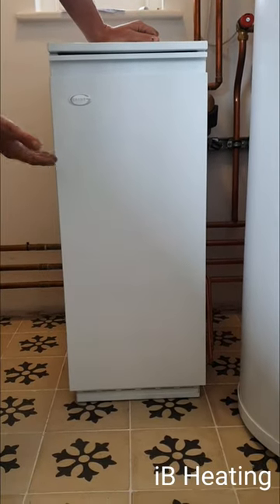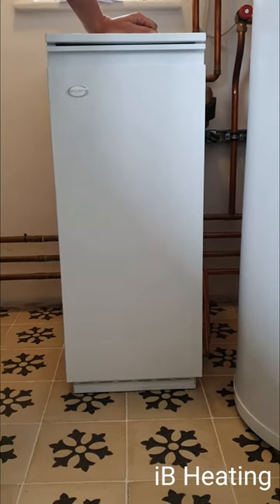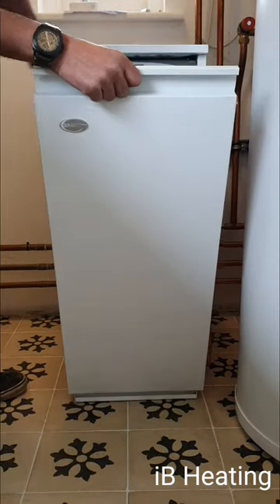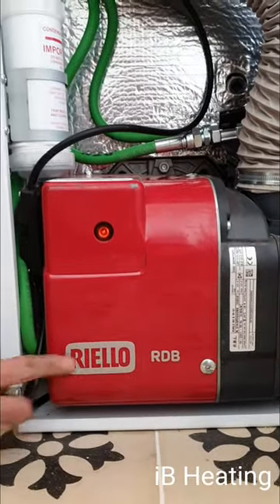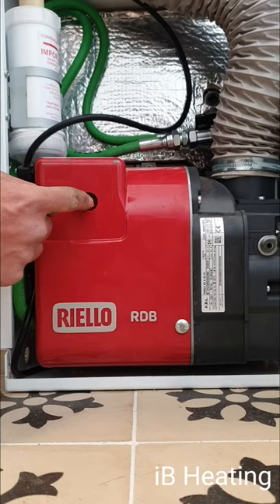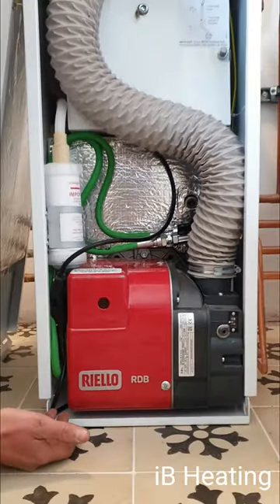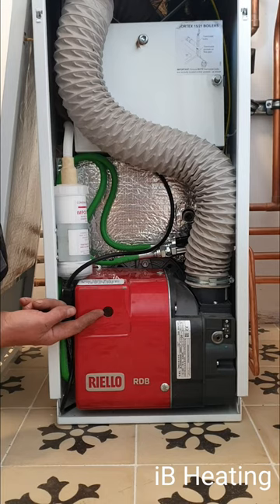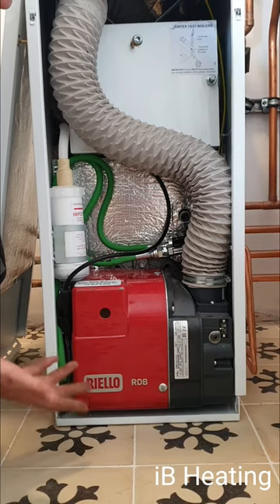Oil Boiler gone to lockout? how to reset the burner on your oil boiler.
how to reset the burner on your oil boiler.